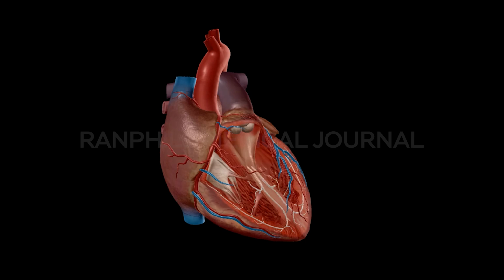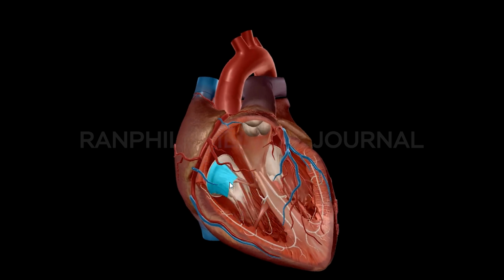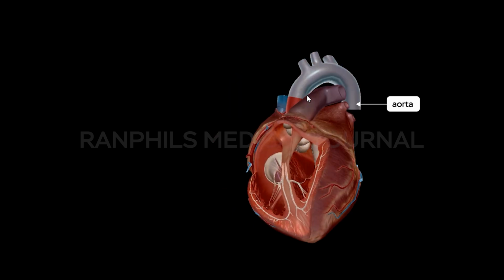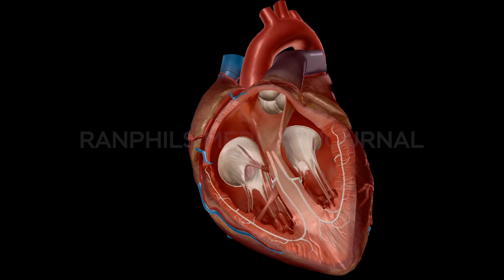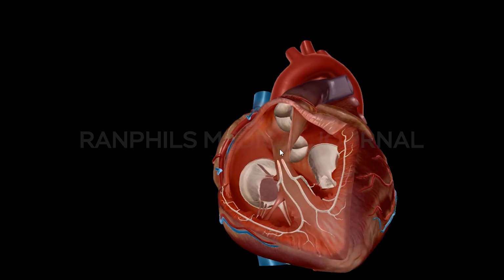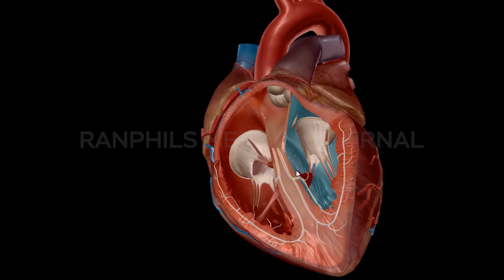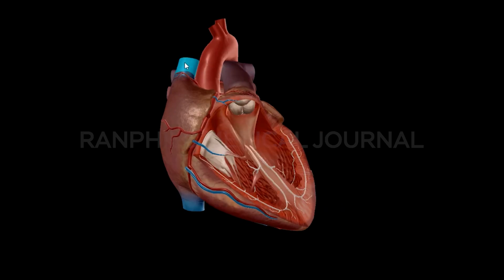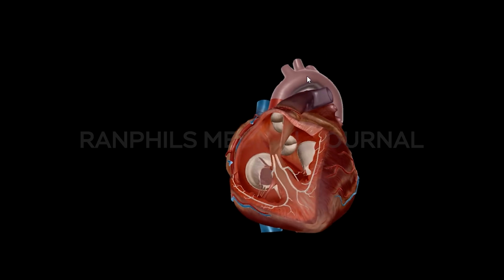Anatomy of the Heart: Structures and Blood Flow [Cardiology Made Easy]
Hello everyone. In this video we look at the main parts of the heart and how blood flows.

Step 1 Vena cava brings deoxygenated blood to the right atrium.
Step 2 Blood passes through the tricuspid valve to the right ventricle.
Step 3 Right ventricle pumps blood through the pulmonary valve to the lungs.
Step 4 Oxygenated blood returns by pulmonary veins to the left atrium.
Step 5 Blood passes through the bicuspid valve to the left ventricle.
Step 6 Left ventricle pumps blood through the aortic valve into the aorta and to the body.